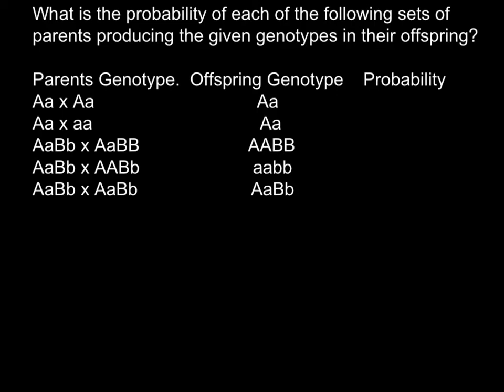What is the probability to get specific genotype as result of the cross of the parent's genotypes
Punnett Squares are a useful tool for predicting what the offspring will look like when mating plants and animals. Reginald Crundall Punnett, a mathmatician, came up with these in 1905, long after Mendel's experiments. Lets take a look at how these work using the yellow and green peas examples from Mendel's garden experiments.
For every gene, many different versions called alleles exist. Alleles control things like pea color or the presence of dimples on your face. Children inherit two alleles for each gene from their parents, one from the mother and one from the father.
The genotype refers to which two alleles an organism has. Sometimes both alleles are the same, and sometimes they are different. The phenotype refers to the visible trait that results from the combination of alleles present.
Parent Generation
Mendel began his experiments with true breeding strains, meaning plants that have offspring of only one phenotype when mated. In true breeding strains, both alleles are the same for a gene. Since there is only one kind of allele present, mating two plants from the same strain will produce offspring that have the same phenotype and genotype as their parents. Plants or animals with two identical alleles for a gene are said to be homozygous.
First Generation
Mendel first crossed two true different true breeding strains together, one that produced yellow peas and one that produced green peas. We'll use letters to represent alleles. Capital "A" will represent the yellow pea allele and lowercase "a" will represent the green pea allele.
The yellow pea phenotype has a genotype of AA.
The green pea phenotype has a genotype of aa.
AA x aa
When Mendel looked at the results of this mating, he saw that all of the offspring had yellow seeds. How did this happen? If one of the parent plants had green peas, why didn't a single one of the children plants have green peas? We can answer these questions and understand what's happening to the alleles in this crossing with the help of a Punnet Square.
Begin by writing the parent's genotype along the top and side of the Punnet Square.
Punnett Square, aa x AA
Next, fill in each cell with two allele, one from the parent along the top and one from the parent along the side. The letters in the middle show you all possible combinations of alleles that can happen from mating these two genotypes.
Punnett Square, Aa all yellow
In this case, all offspring have the same genotype and phenotype. The order of the letters doesn't make a difference in the phenotype (aA is the same as Aa) but the capital letter is usually written before the lowercase one. These offspring are said to be heterozygous, meaning that they have two different alleles for pea colors.
Despite the fact that both alleles are present in the offspring, the traits did not blend together to result in yellowish-green peas. Instead, only one phenotype was visible and all peas were yellow. The yellow pea phenotype is said to be dominent, meaning that it is visible in the heterozygous individual.